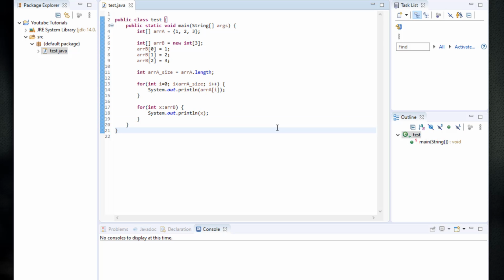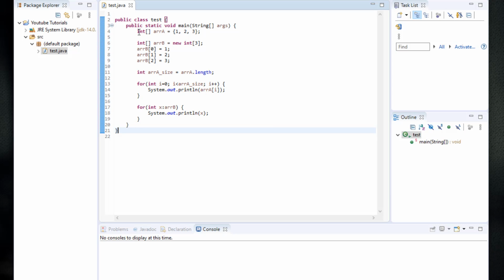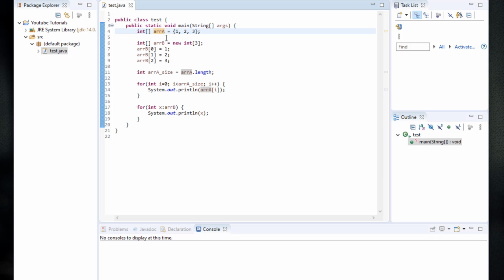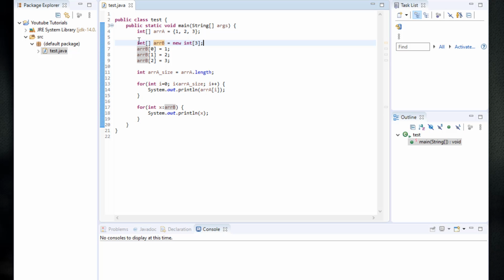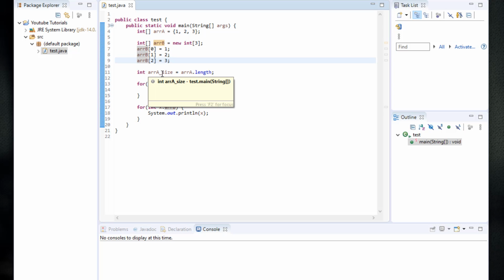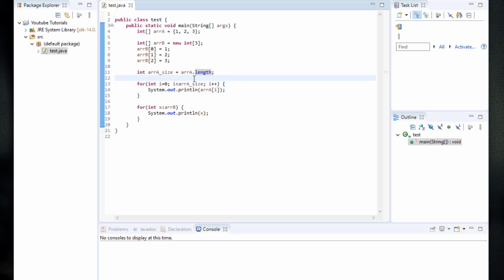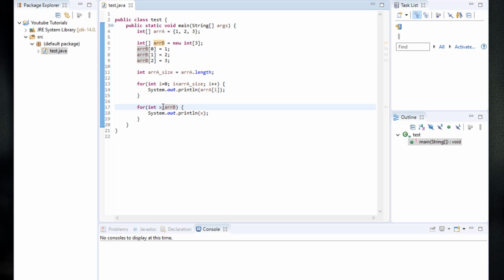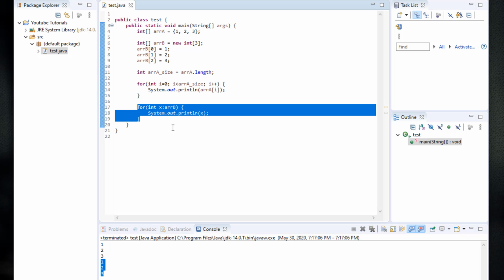Java Tutorials - Part 13 - Arrays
In this video, you'll learn about arrays in Java.